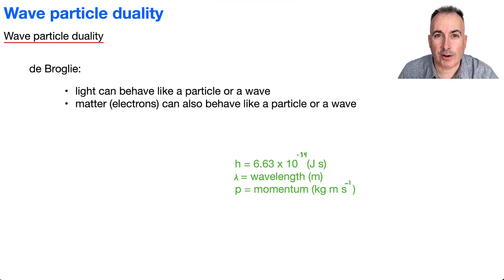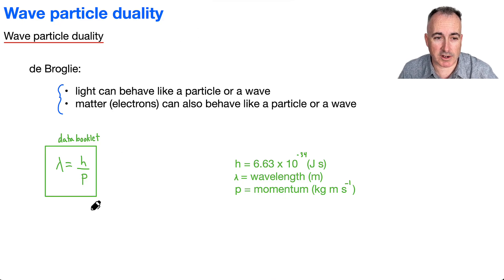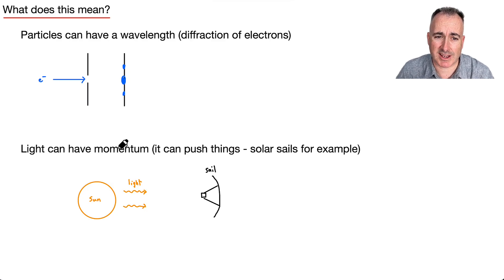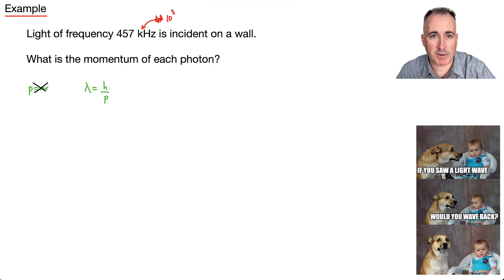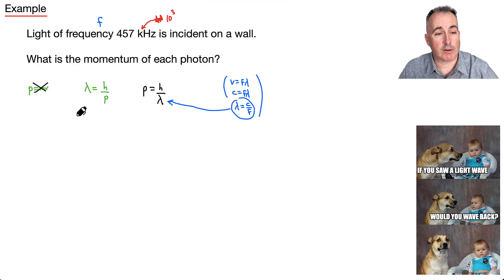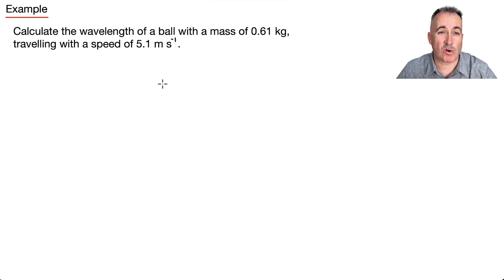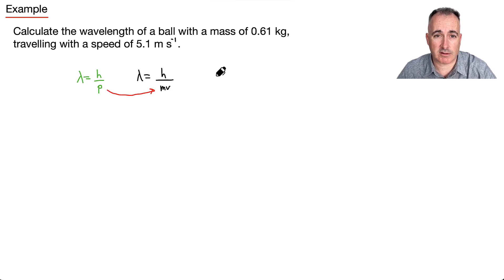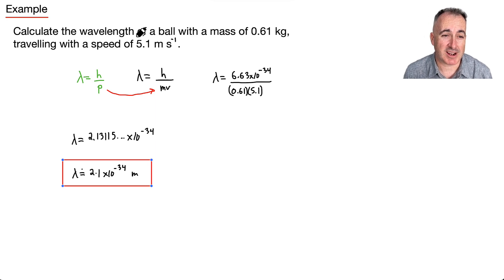E2.4 HL Wave particle duality [IB Physics HL]